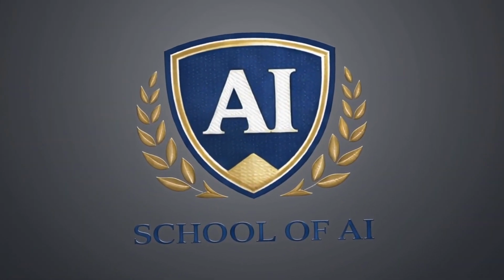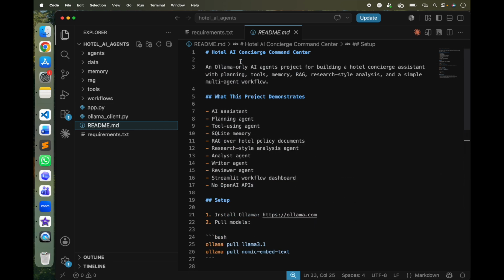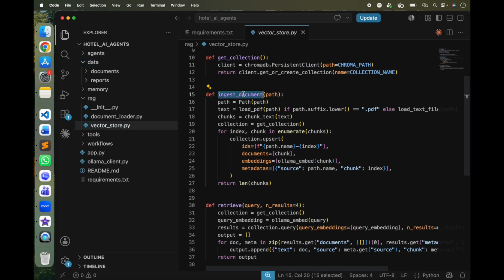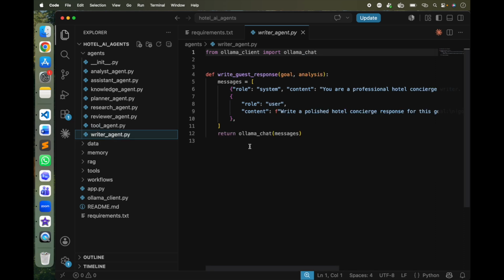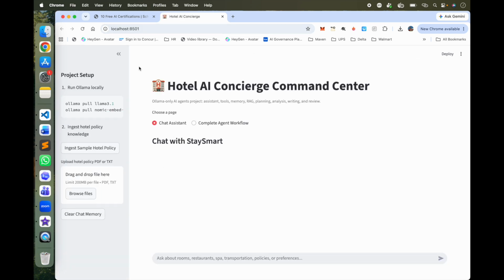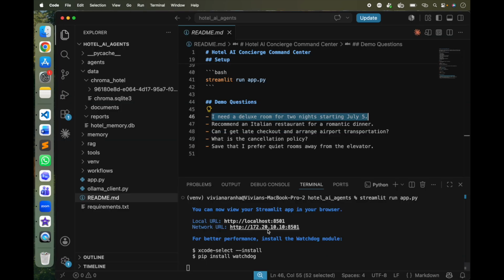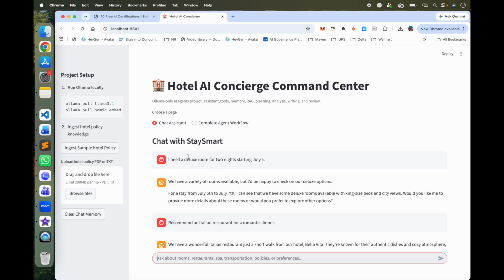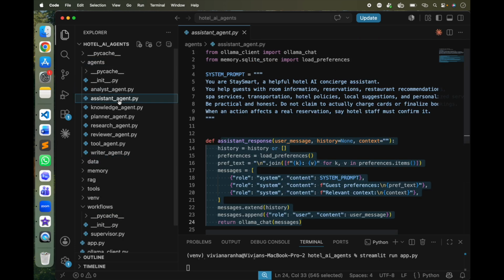AI Agent Development with Python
Welcome to AI Agent Development with Python, a hands-on course designed to help you build real-world AI agents, AI assistants, tool-using agents, research agents, and multi-agent applications from scratch.

In this course, you will learn how modern Generative AI applications are built using Python. Instead of only learning theory, you will build practical projects that show how AI agents can understand user requests, plan tasks, use tools, remember information, search documents, perform research, and collaborate with other specialized agents.

We will start with the foundations of AI agents and learn how they are different from simple chatbots. You will build your first Python AI assistant, understand prompts, conversation history, structured responses, and the basic agent loop. From there, you will move into agent planning, where your application can break larger goals into smaller, actionable steps.

Next, you will build tool-calling AI agents that can interact with Python functions, APIs, files, calculators, search tools, and business workflows. You will learn how to design tools, route user requests, handle tool responses, and create safer, more reliable agent behavior.

You will also learn how to build RAG applications using Retrieval-Augmented Generation. This means your AI agent will be able to answer questions from private documents, PDFs, policies, manuals, and knowledge bases. You will work with embeddings, vector databases, document chunking, semantic search, and memory systems so your agents can provide more useful and grounded responses.

As the course progresses, you will build an autonomous research agent that can gather information, organize findings, summarize insights, and generate useful reports. You will also learn how to create multi-agent systems, where different agents work together as a team—such as a planner agent, research agent, tool agent, analyst agent, writer agent, and reviewer agent.

This course uses Python, Ollama, local LLMs, Streamlit, RAG, agent workflows, and multi-agent architecture to help you understand how practical AI applications are designed and built. No OpenAI API is required, and you will learn how to work with local models using Ollama.

By the end of this course, you will understand how to design and build complete AI agent applications with Python. You will be able to create AI assistants, automate workflows, build document question-answering apps, develop research agents, and design multi-agent applications for real-world use cases.

This course is ideal for Python developers, software engineers, students, freelancers, IT professionals, and anyone who wants to learn Generative AI development, AI automation, LLM applications, RAG systems, and autonomous AI agents through hands-on projects.